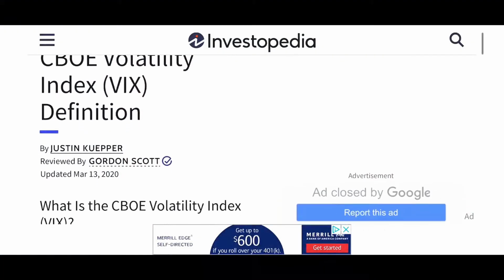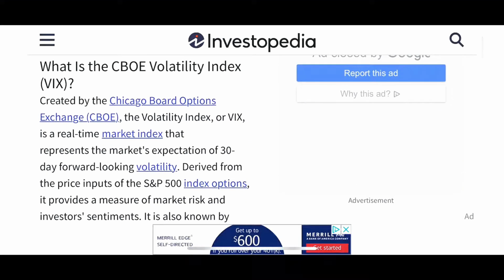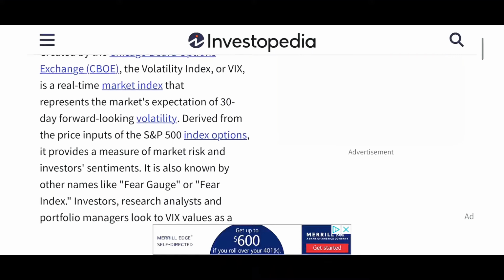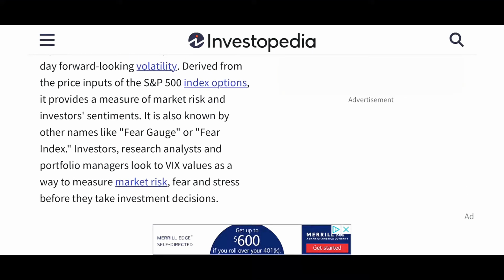CBOE Volatility Index | What is the VIX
The CBOE Volatility Index is also known as the VIX. It helps investors measure the level of fear and stress in the market when they are making investment decisions. Some sophisticated investors have been known to use the VIX as a hedge.

Circuit Breakers Video And Break Down

Link to the article in video

Investopedia:
CBOE Volatility Index (VIX) Definition
Market Watch:
VIX | CBOE Volatility Index | MarketWatch

(Want to contribute close caption in your language for our videos? Visit this link: